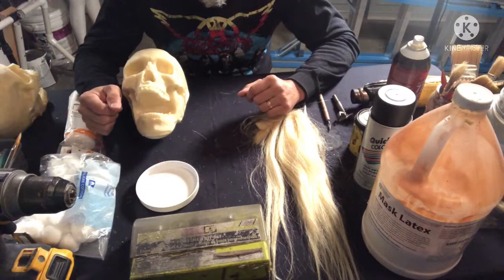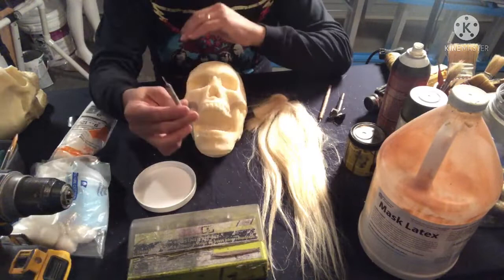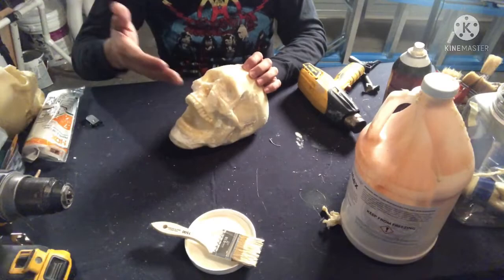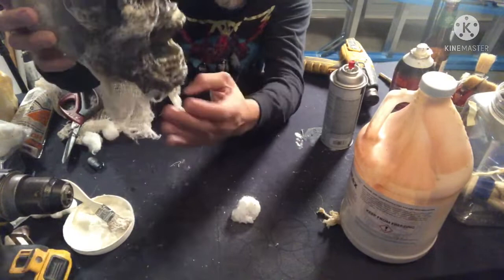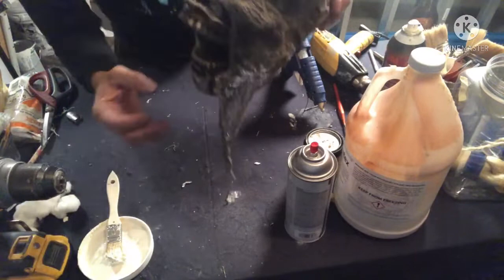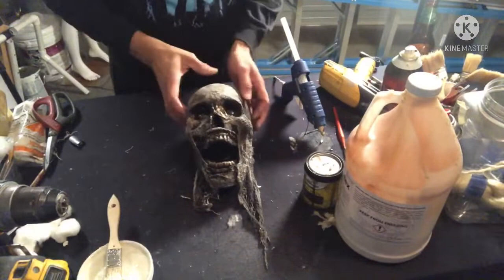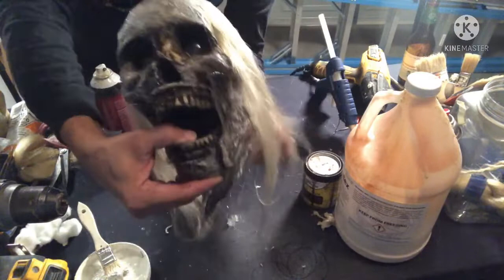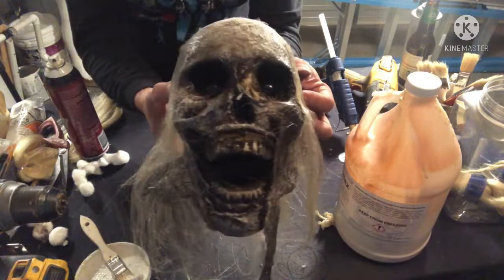Episode 2 (Skull Corpsing, detail and hair)